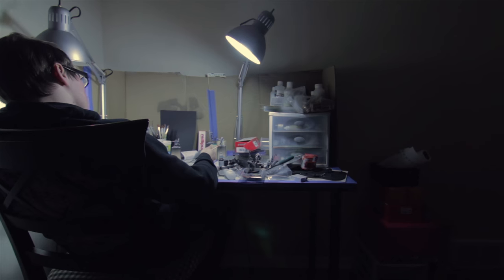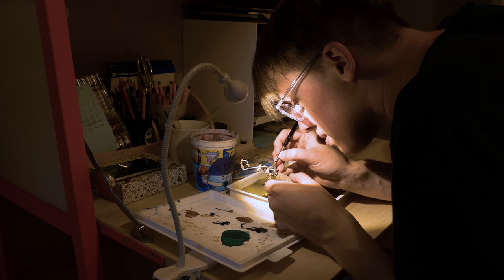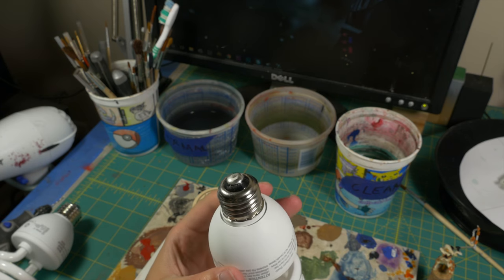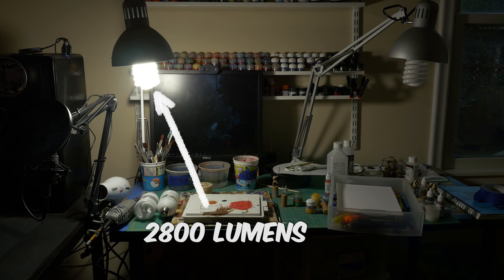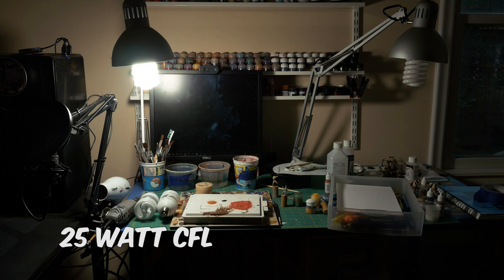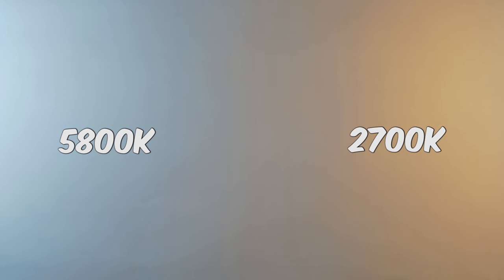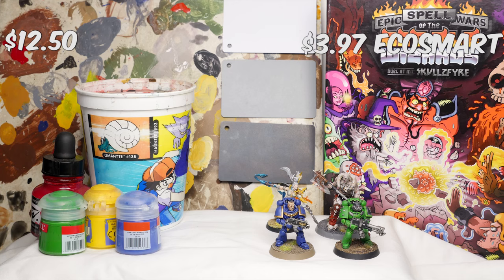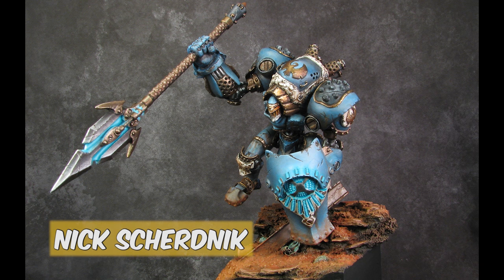The Hobby Lamp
In this video we talk about the importance of lighting for miniature painting.

More Expensive Option: